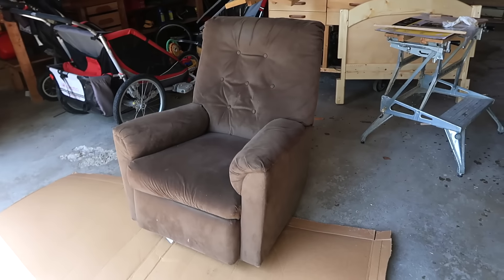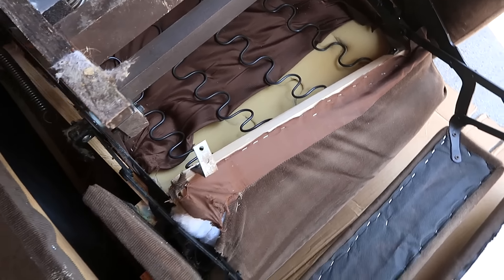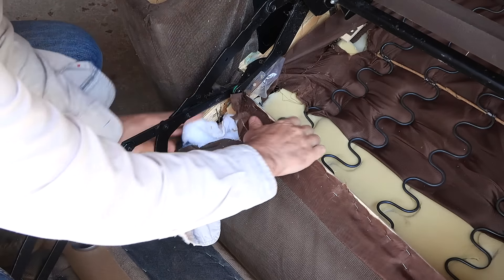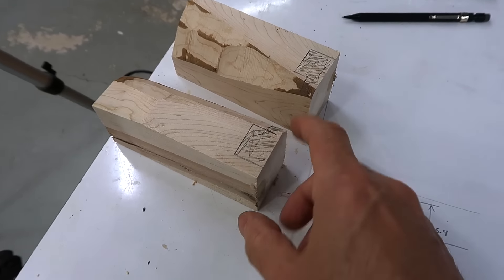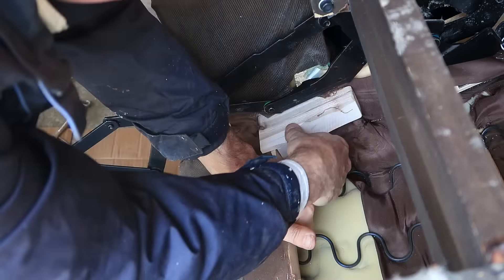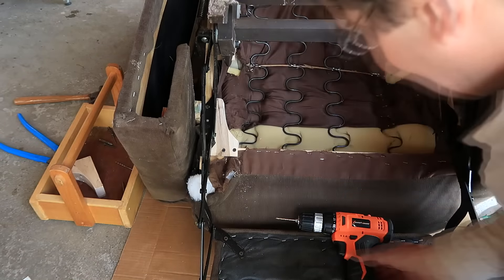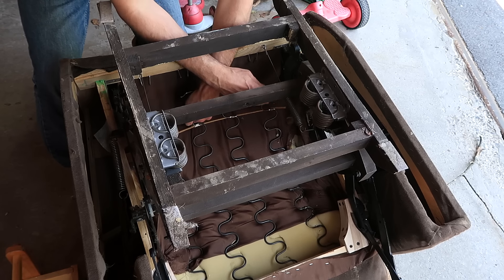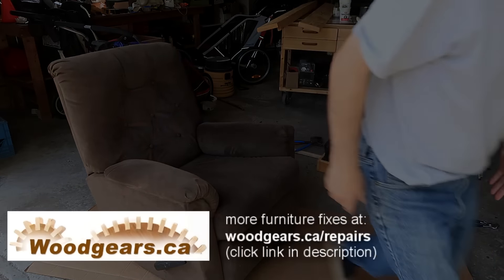Recliner seat frame fix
Fixing the wooden frame of a lazy-boy like recliner.  The frame for the seat broke apart, due to weak joinery.  I made some new wooden parts to make it stronger than new.  There wasn't anything wrong with the reclining mechanism.